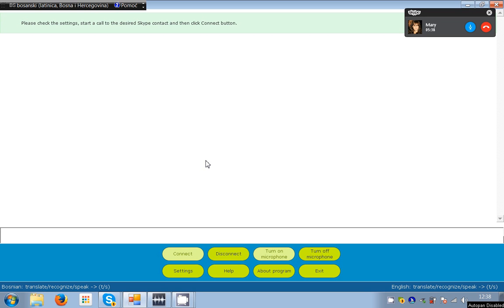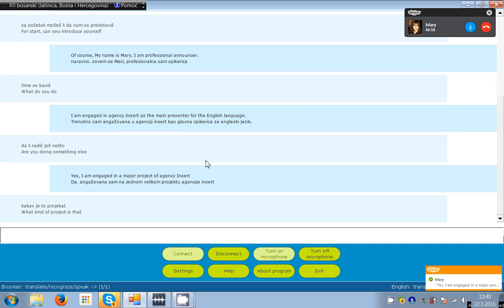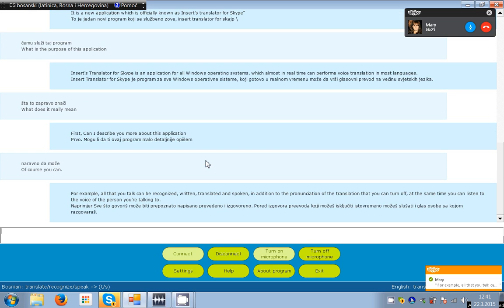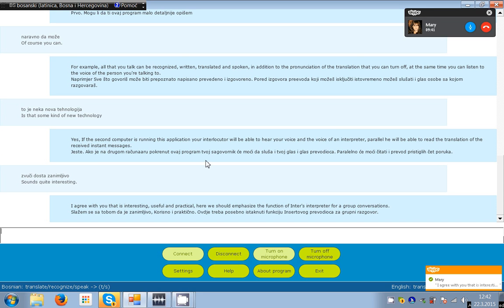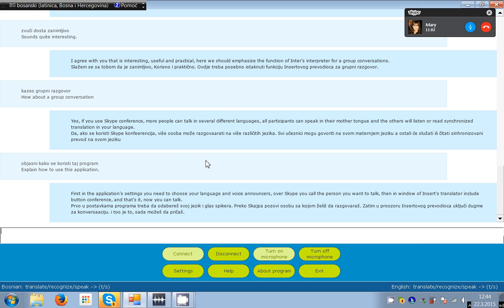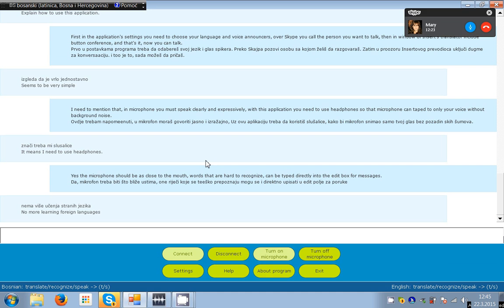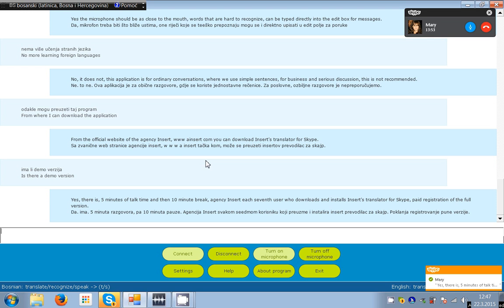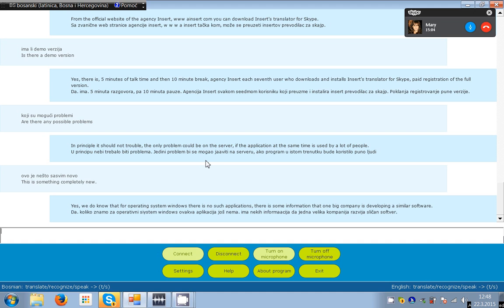Prevodilac za Skype - Translator for Skype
Univerzalni prevodilac kao iz Star Treka zaista postoji.
Agencija Insert objavila finalnu verziju Insertovog prevodioca za Skype.

Sve što govorite, automatski može biti, prepoznato, napisano, prevedeno i izgovoreno realnim glasom na željenom jeziku.
Ova aplikacija je već završena, dostupna je svima i može se preuzeti sa web stranice.
Važno je napomenuti da Insertov Prevodilac pored ostalih podržava srpski, bosanski i hrvatski jezik.

U ovoj video prezentaciji demonstrirano je kako program funkcioniše.

A universal translator from Star Trek as does exist.

 Insert  Agency published the final version Insert Translator for Skype.
Everything you say , can automatically be recognized , written , translated and spoken real voice in the desired language.
This application has already been completed , is available to everyone and can be downloaded from the website.

In this video presentation demonstrated how the program works.

Agencija Insert.